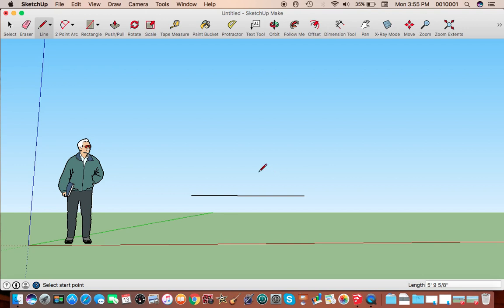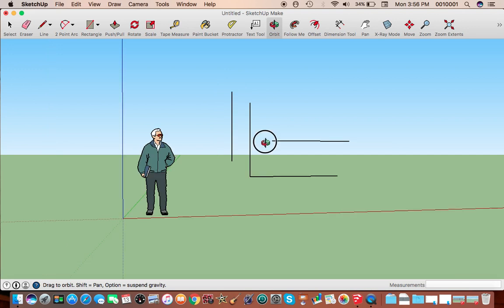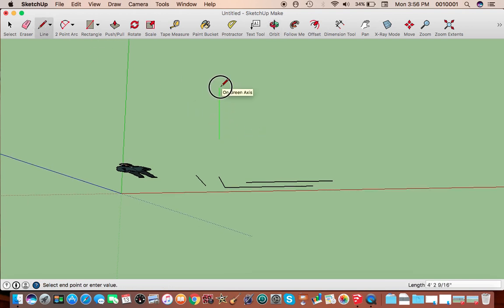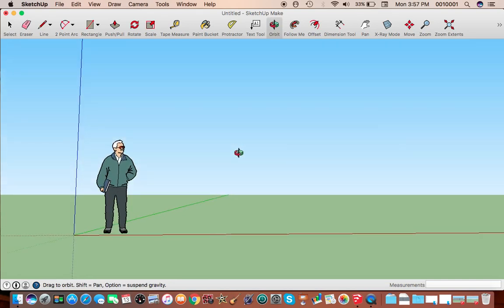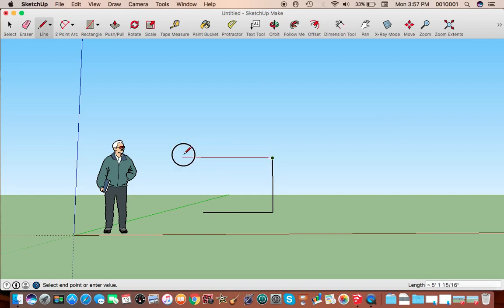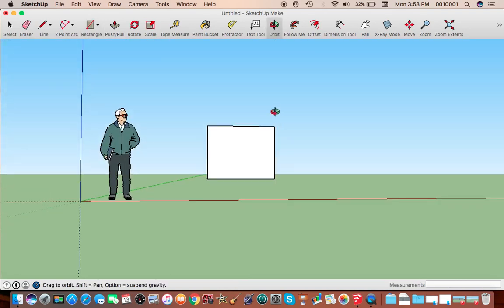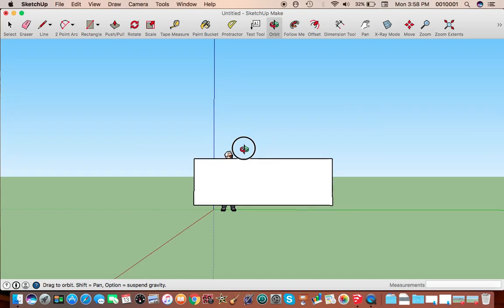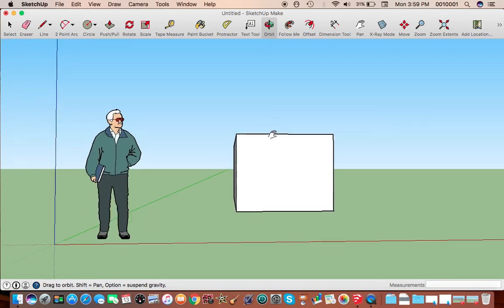Sketchup basics video number one Planes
This is the first in a series of videos I will be doing to help us non computer generation folks understand using programs like Sketchup. Drawing basics Intro to Sketchup